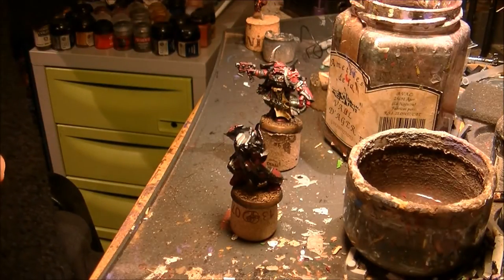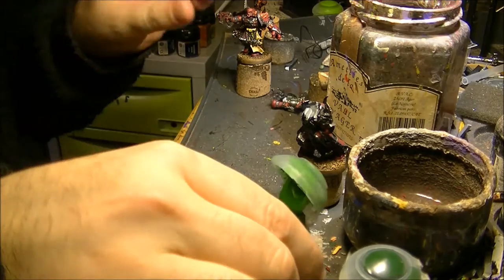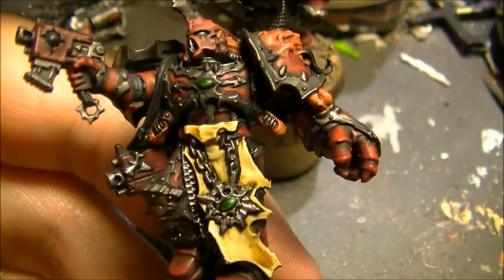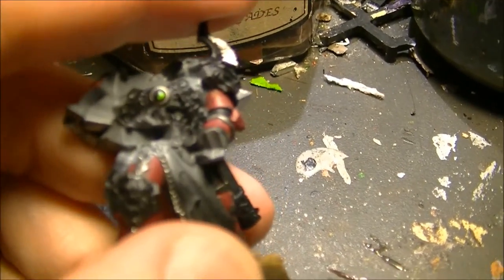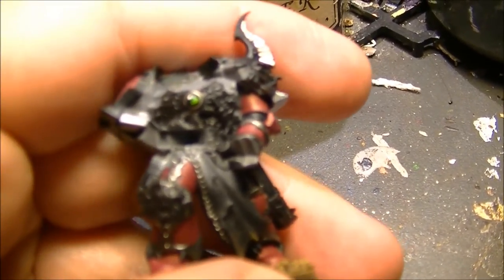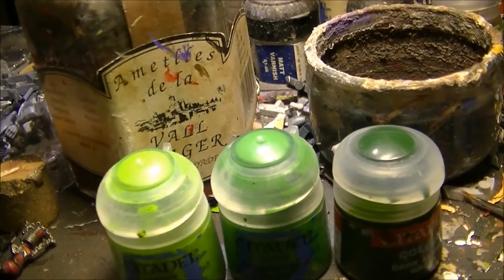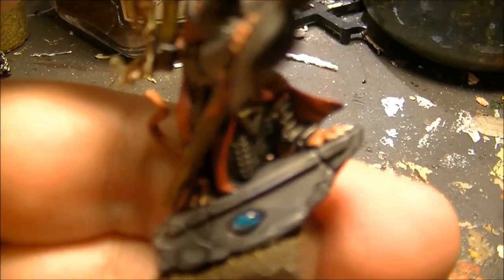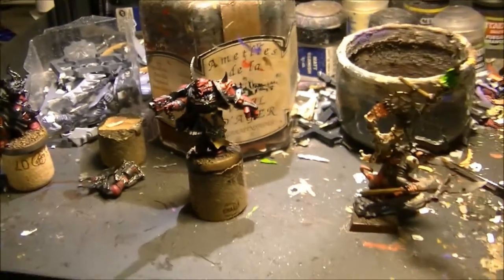Weekly painting 19: Gems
This time I share how to paint gems on miniatures.